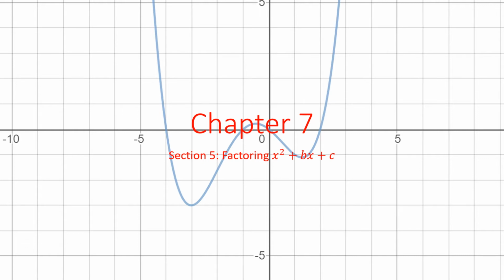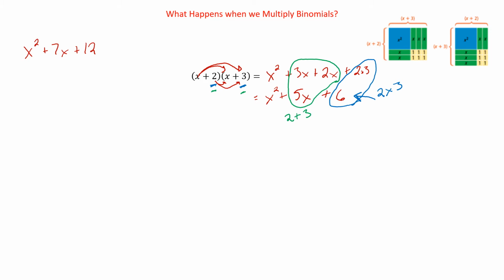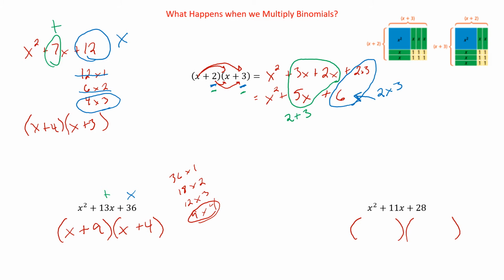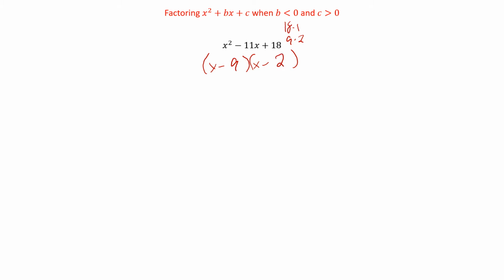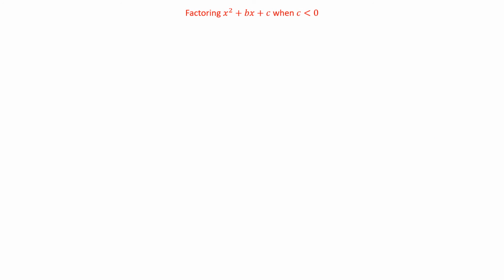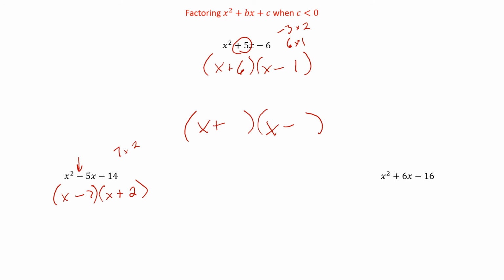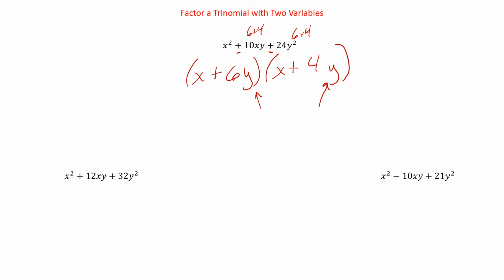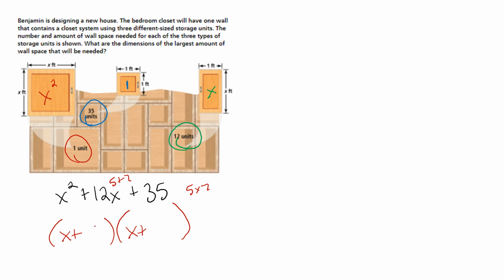Algebra 1 7.5 - Factoring Polynomials x^2+bx+c